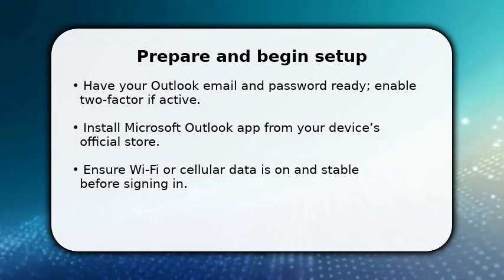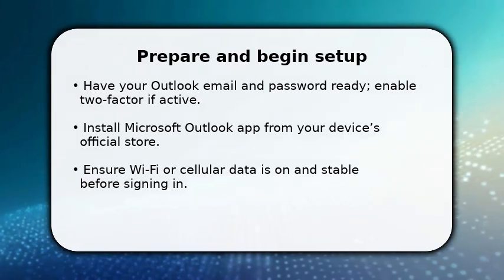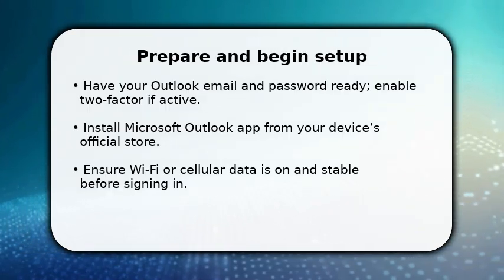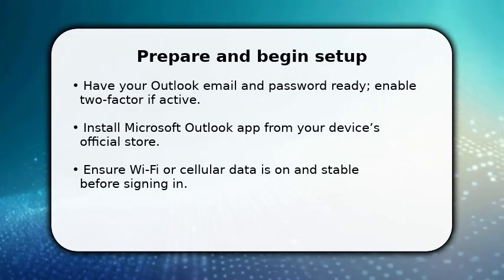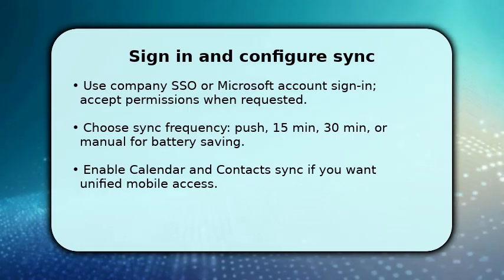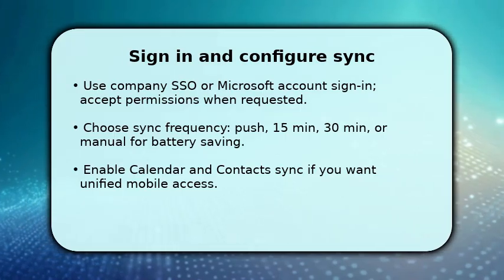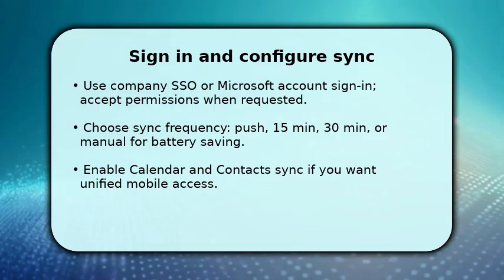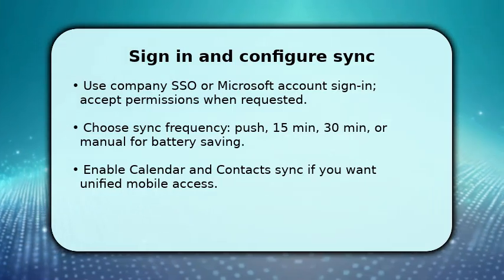How to Access Outlook Mail from Mobile (easy Method)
Discover the simple steps to access your Outlook mail directly from your mobile device. This quick guide covers essential tips and tricks, ensthy including setting up email syncing for instant notifications.